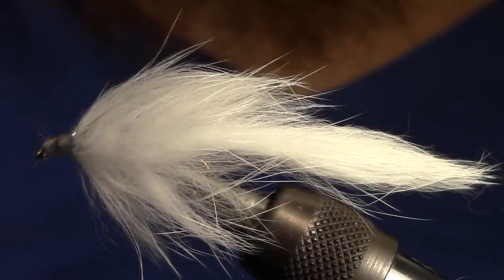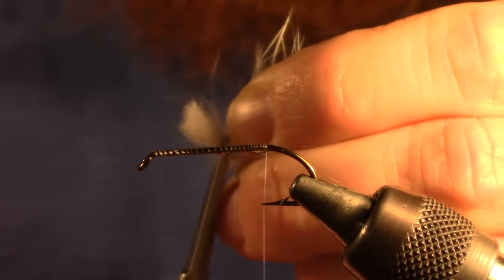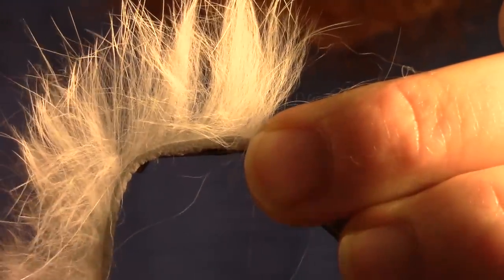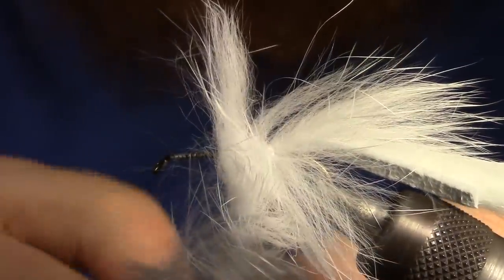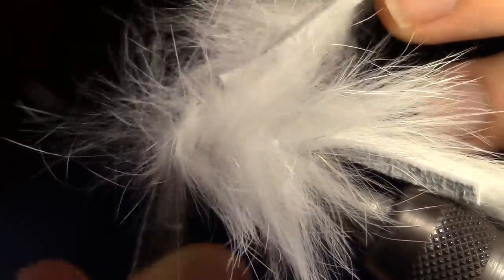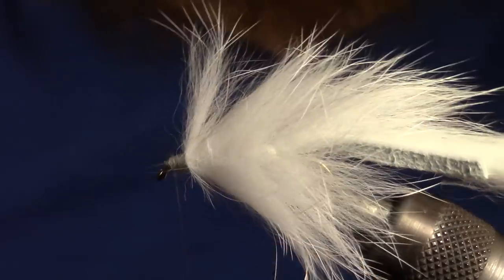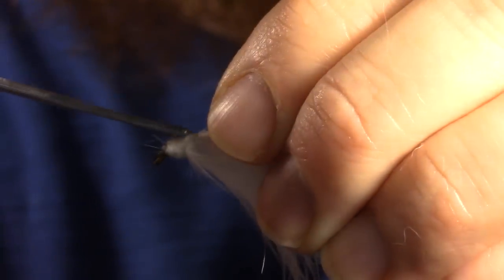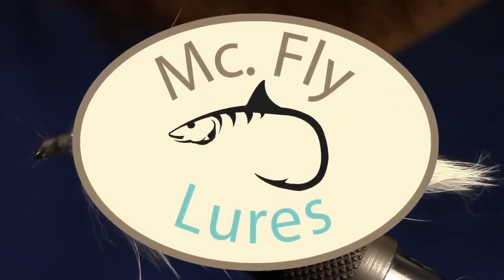How to tie the Rabbit Flesh Fly - Freshwater streamer pattern for bass, trout, and more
The flesh fly is probably one of the easiest flies to tie.  Great for a beginner, but a fly that all seasoned fly tiers and fishers should have in their box when fishing still water.  These flies are great for fishing trout in lakes, or even bass.  This fly will mimic a shad really well when tied in white, or a leech when tied in olive, black, and brown.

This fly moves so nicely in the water, the rabbit strip will almost breath.  Make sure to tie the tail in the correct length.  Too long will foul on the hook, but too short will not move as well.  Its a balance.

Hook:  Mustad 3906B (size 10-1)

Material:  Rabbit zonker strip in white.  Cross cut strip will not give  you a great tail, just use the regular zonker.

Thread:  Danville 6/0 in white